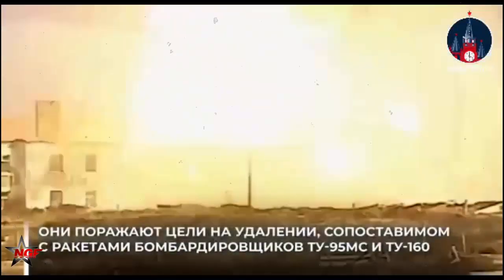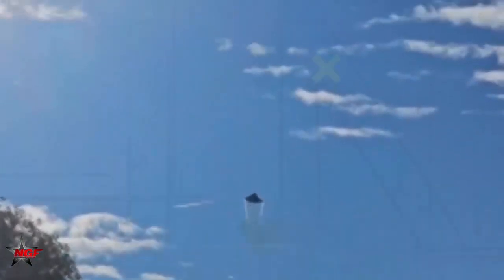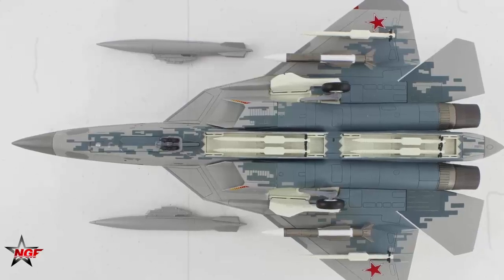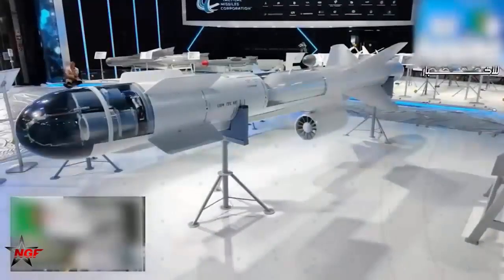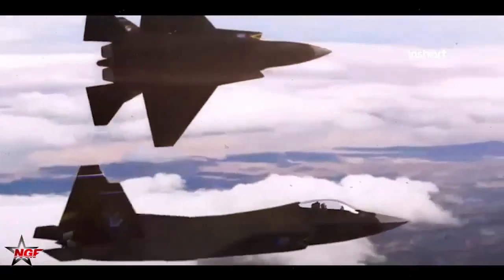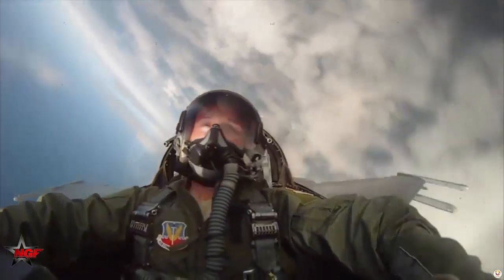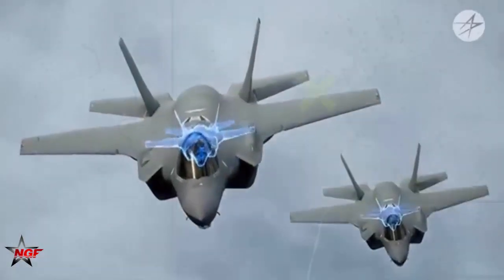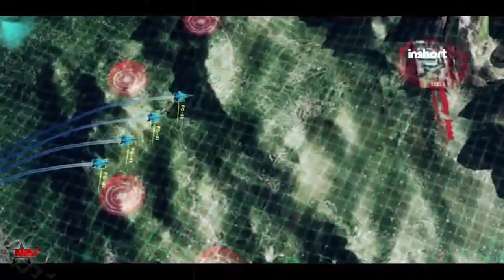Latest Su-57 Fighter Striking Odessa had Compromised Stealth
Latest Su-57 Fighter Striking Odessa had Compromised Stealth  The Su-57, despite being marketed as a fifth-generation stealth fighter, is often compared unfavorably to the stealth characteristics of the F-22, F-35, and J-20. While the Su-57 incorporates some radar-evading features, its radar cross-section [RCS] is considerably larger than that of its American and Chinese counterparts, making it less stealthy.